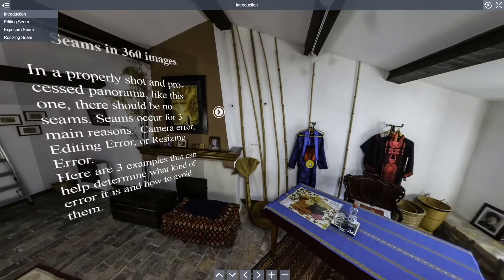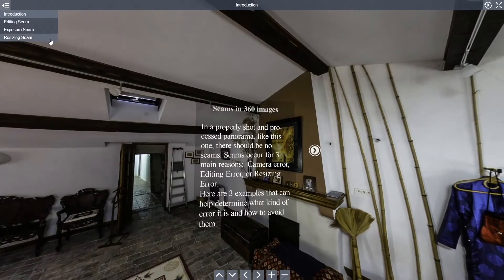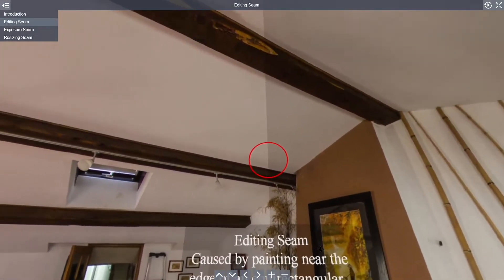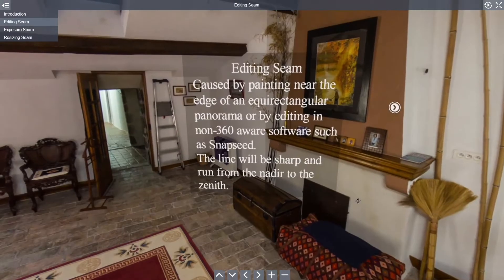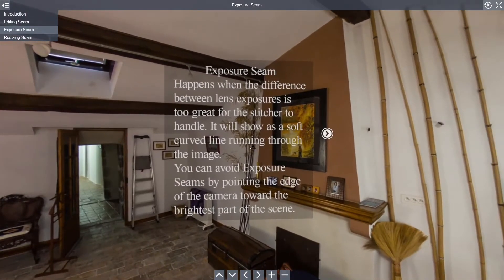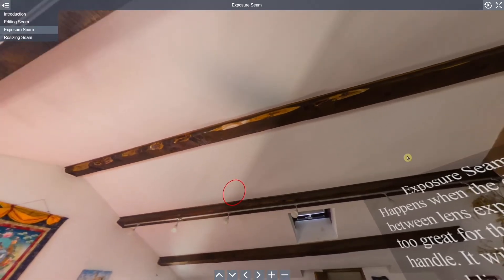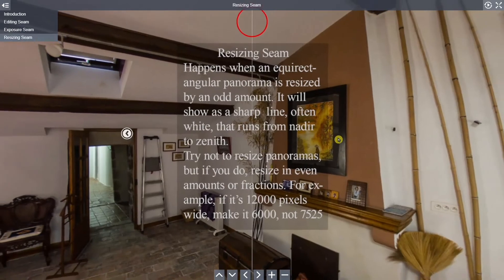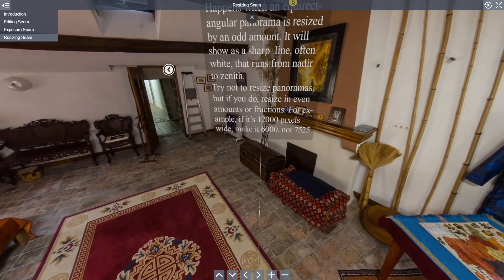Types of 360 seams